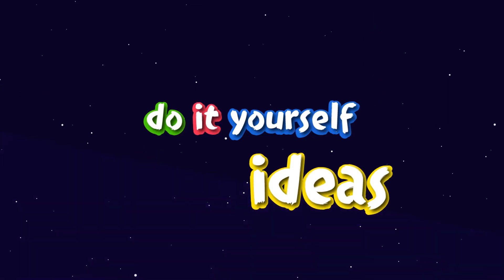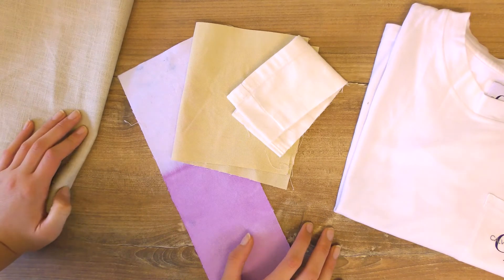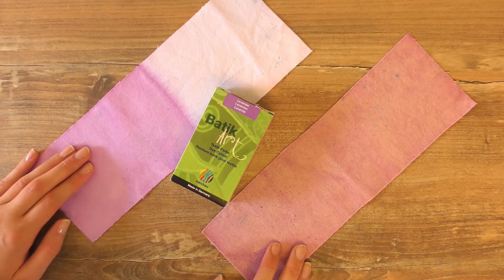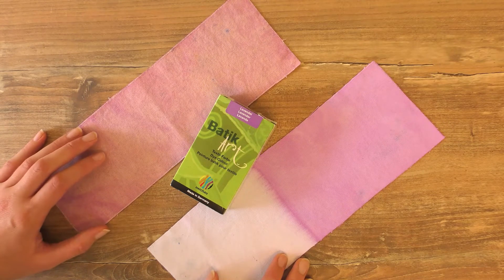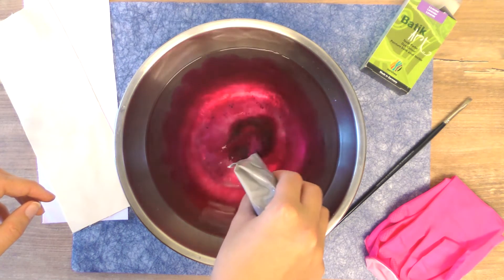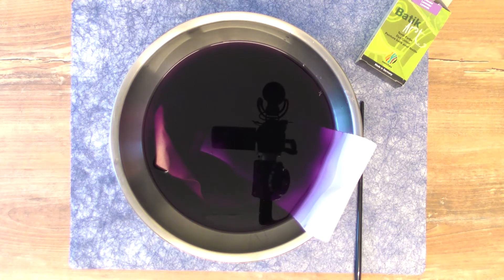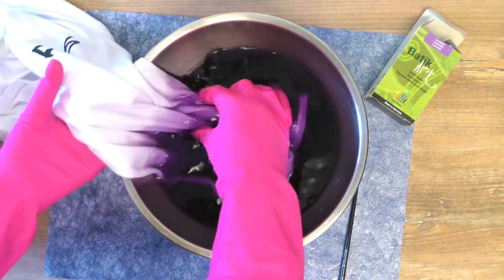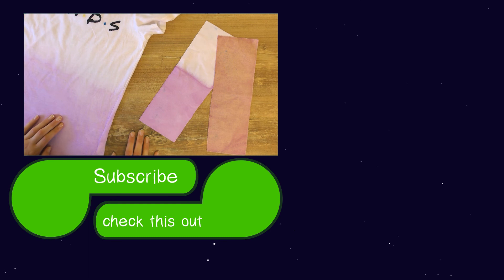Dyeing Fabric DIY | Fabric Dye Done Easy | Easy Sewing for Beginners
24189